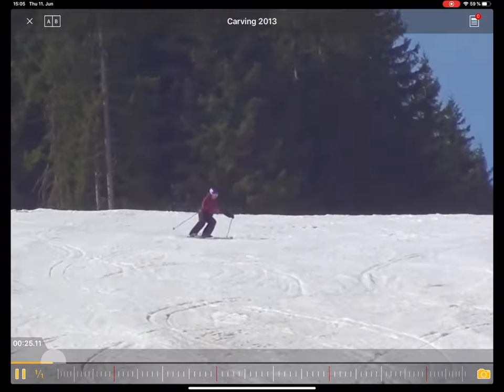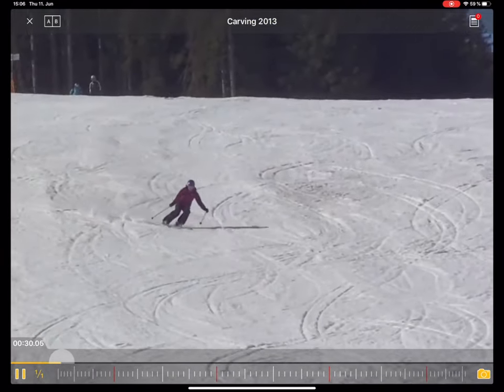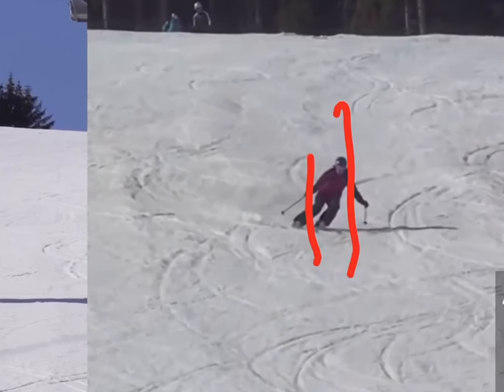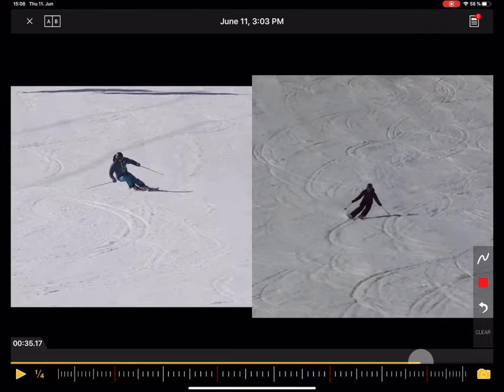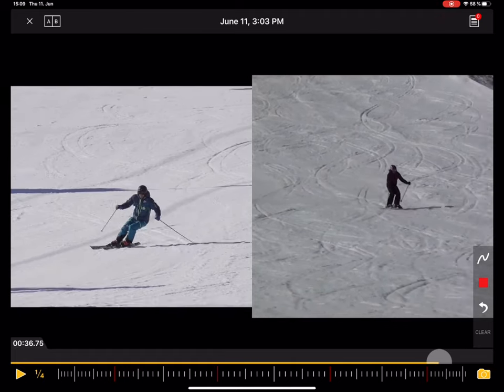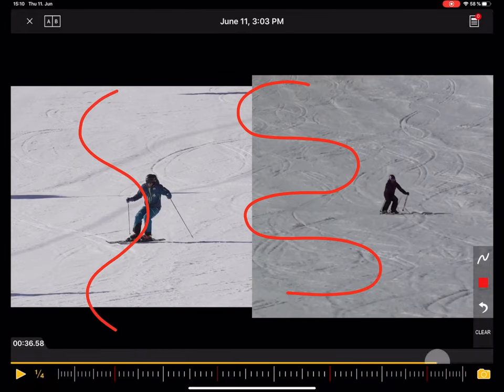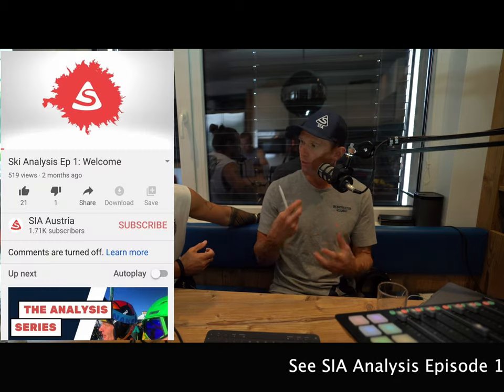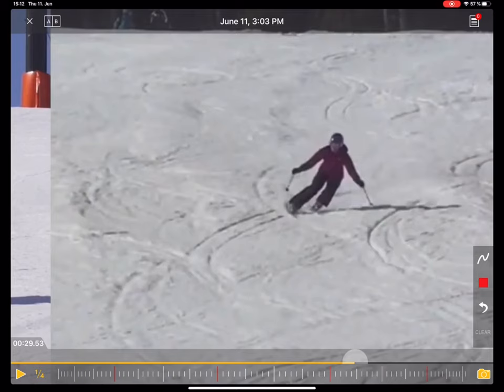SIA Bite-sized: Carving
'Tightly packed information in a video that's only a chairlift ride long - Perfect for when you need it most. Designed for coaches and snow-sport enthusiasts around the world.'

Are you sure you really are carving the ski? Paul and Jamie discuss the misconceptions and the issues when moving from a parallel turn to a carving turn.